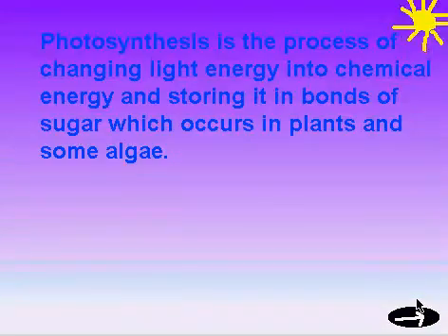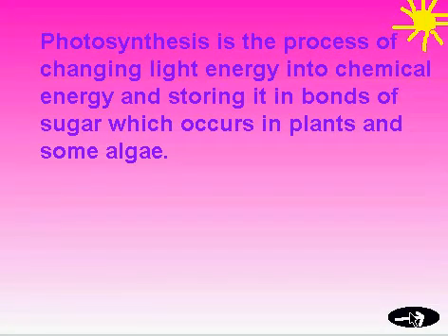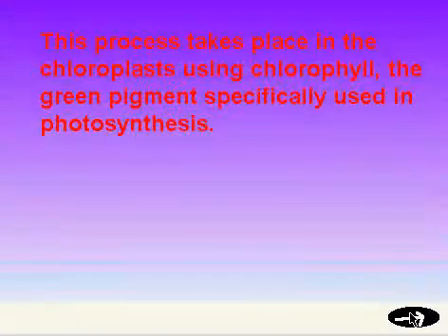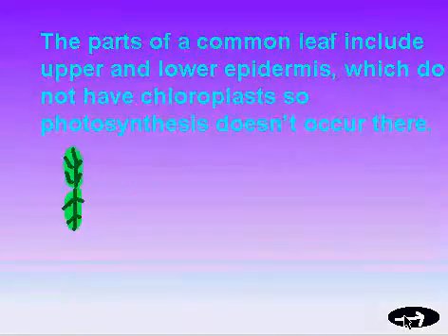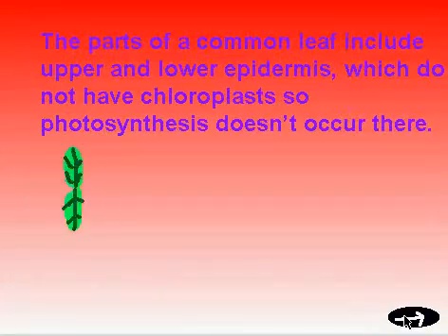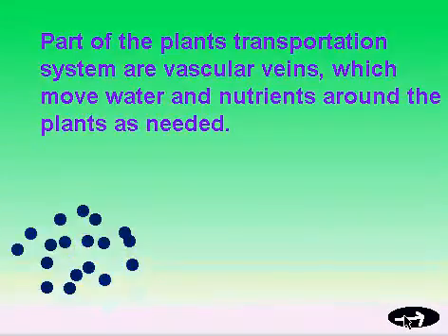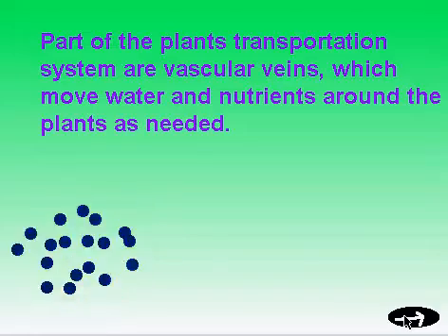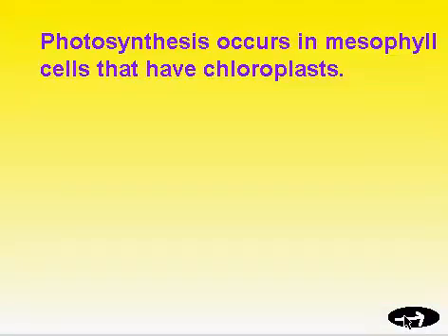Photosythesis by Ali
Students used Scratch and CamStudio open source software to create this project.